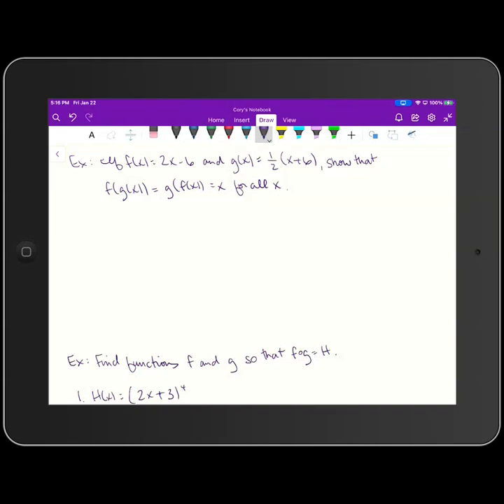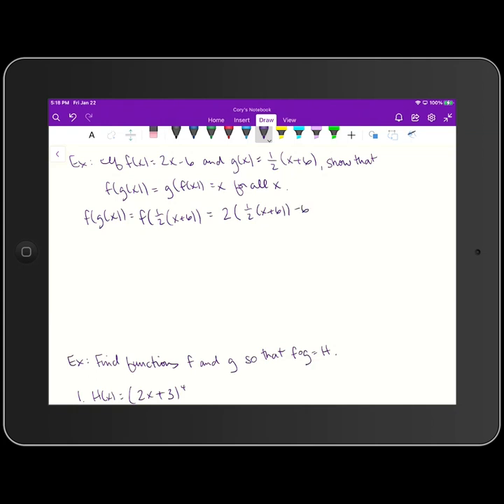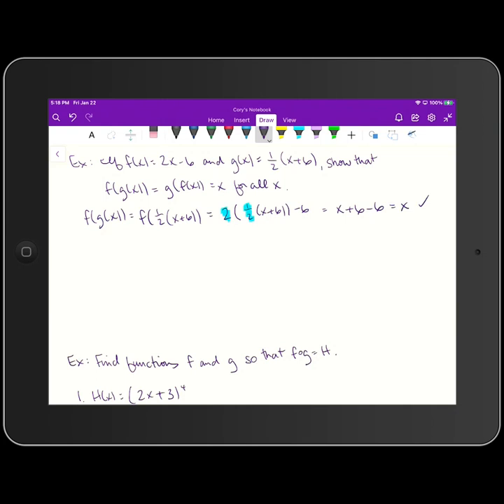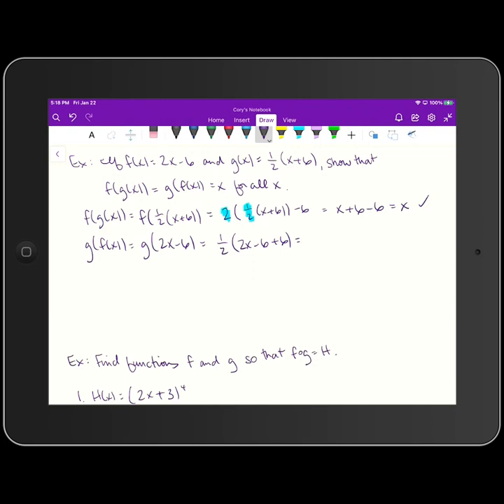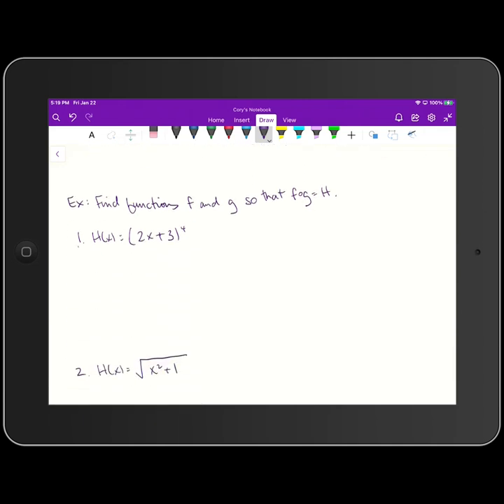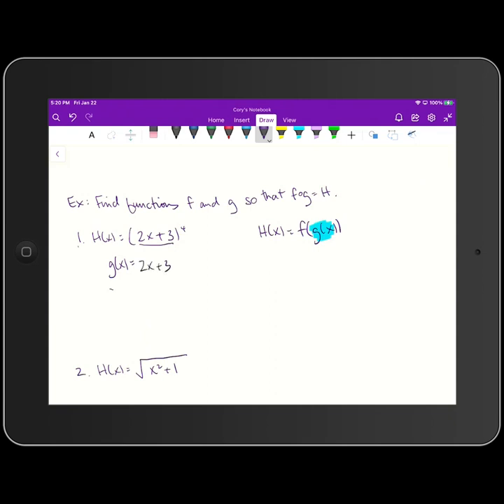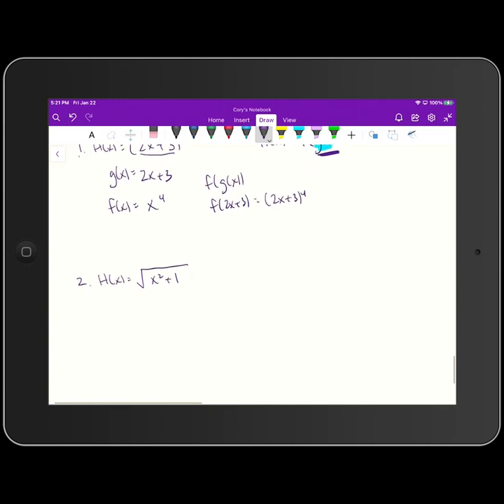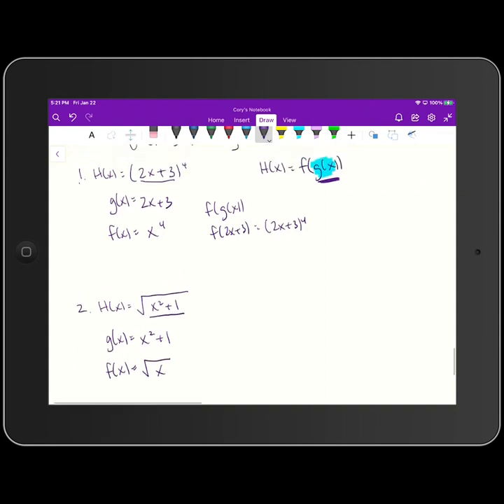Composite Functions Conclusion